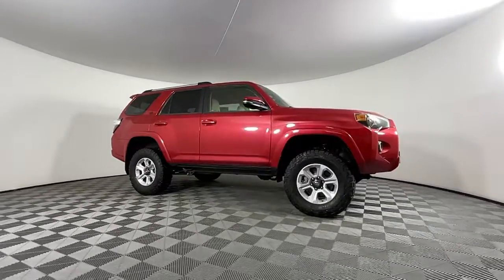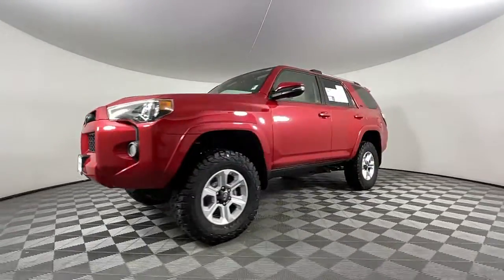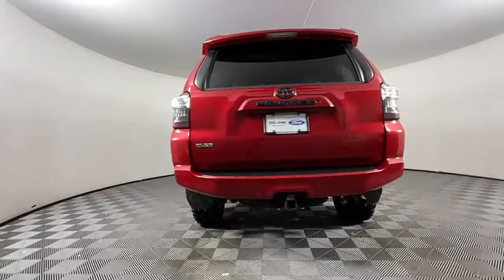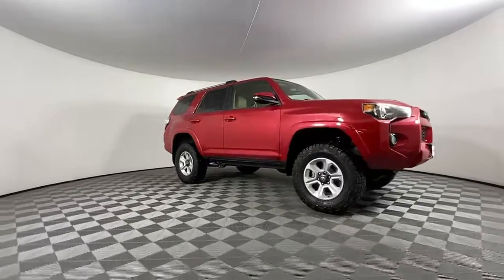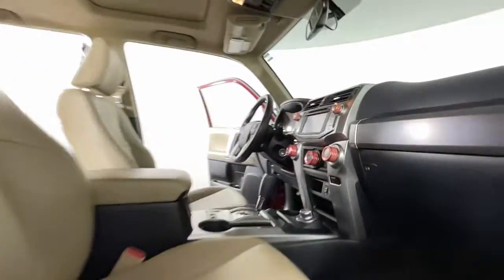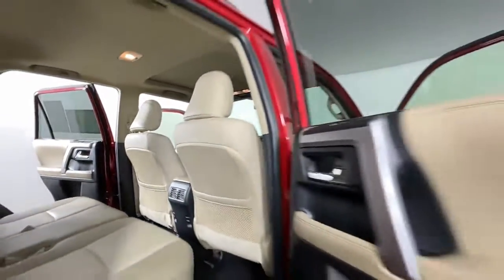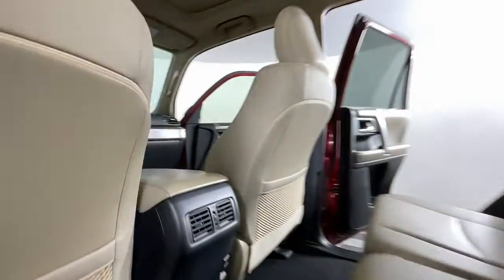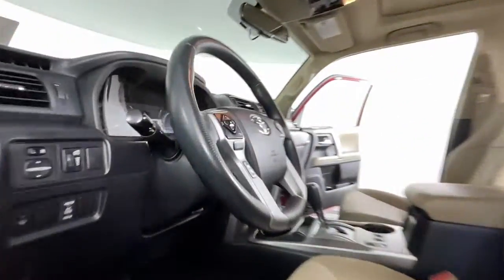2019 Toyota 4Runner Colorado Springs, Castle Rock, Southern Colorado, Monument, Falcon 383023A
Barcelona Red Metallic Used 2019 Toyota 4Runner SR5 Premium available in 1565 Auto Mall Loop, Colorado Springs, Colorado at Phil Long Ford of Chapel Hill. Servicing the Colorado Springs, Castle Rock, Southern Colorado, Monument, Falcon, CO area.

Largest Auto Inventory in CO! BARCELONA RED METALLIC exterior and SAND BEIGE interior SR5 Premium trim. Heated Seats Sunroof Navigation 3rd Row Seat iPod/MP3 Input Satellite Radio 4x4 Back-Up Camera Trailer Hitch SOFTEX-TRIMMED 50/50 SPLIT FOLD-FLAT. POWER TILT/SLIDE MOONROOF W/SUNSHADE Alloy Wheels. SEE MORE!KEY FEATURES INCLUDEHeated Driver Seat CD Player Onboard Communications System Aluminum Wheels Smart Device Integration Heated Seats. Rear Spoiler MP3 Player Privacy Glass Keyless Entry Child Safety Locks.OPTION PACKAGESSOFTEX-TRIMMED 50/50 SPLIT FOLD-FLAT 3RD ROW sliding 2nd row w/passenger-side 1-touch access to 3rd row and 3rd row curtain shield airbags Trunk Carpet POWER TILT/SLIDE MOONROOF W/SUNSHADE Moonroof w/Tilt Up & Slide. Toyota SR5 Premium with BARCELONA RED METALLIC exterior and SAND BEIGE interior features a V6 Cylinder Engine with 270 HP at 5600 RPM*.VISIT US TODAYWe have one of the largest networks of pre-owned inventory in the country! We go out of our way to provide top quality pre-owned cars trucks and SUVs to customers with ALL credit situations. We support our military community as well as purchase trades EVEN IF YOU DONT BUY A CAR!Horsepower calculations based on trim engine configuration. Please confirm the accuracy of the included equipment by calling us prior to purchase.